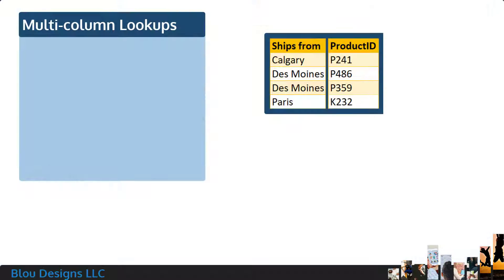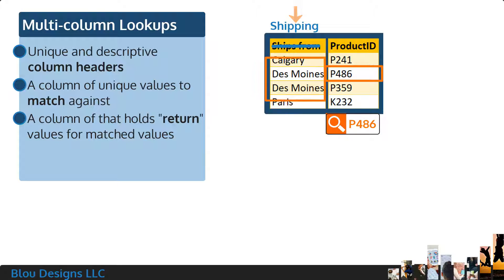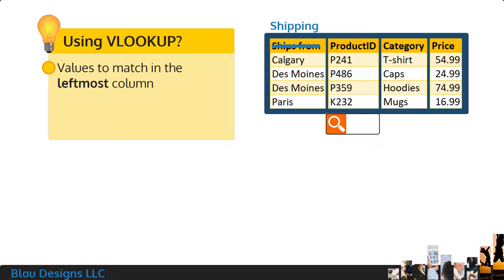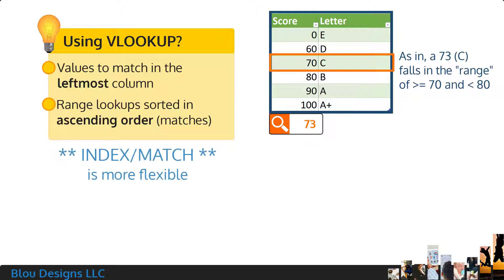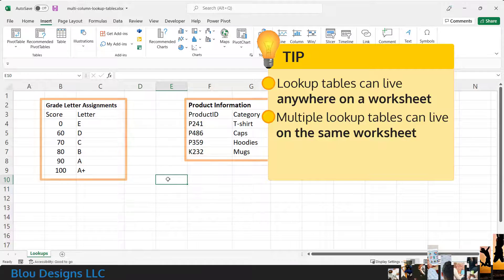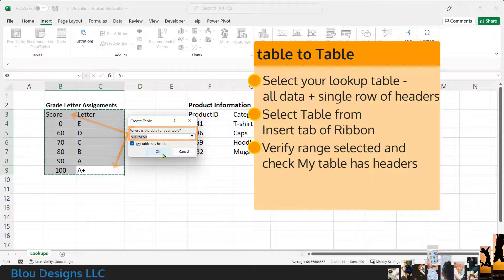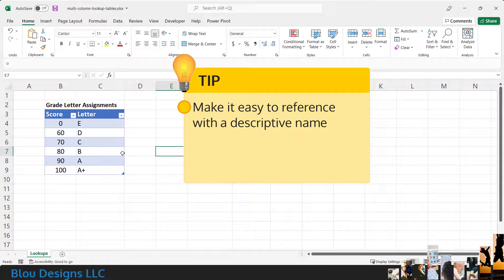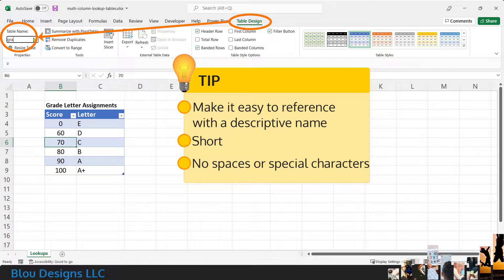How to format and create a multi-column lookup table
Reference tables in a spreadsheet can be a nightmare, but you can make your life easier by properly formatting and creating your multi-column lookup table.

0:00 Format of a multi-column lookup table
0:50 Using VLOOKUP with a multi-column lookup table
1:39 How to insert a multi-column lookup table
2:55 How to name your lookup table
3:31 Comparing cell range lookups with table name lookups
3:39 Questions? Drop a comment!